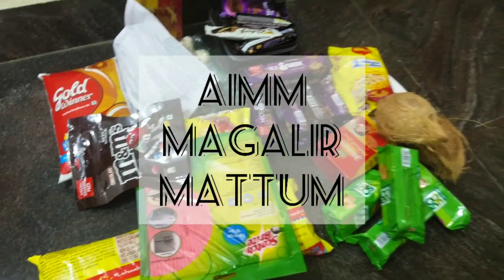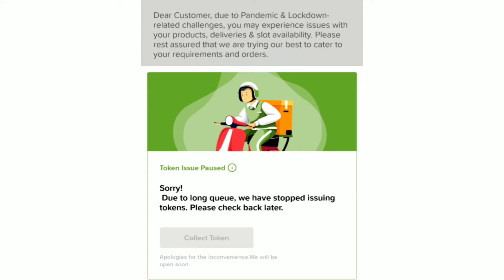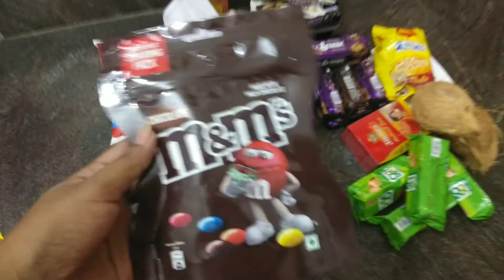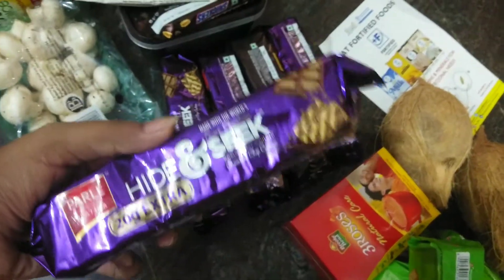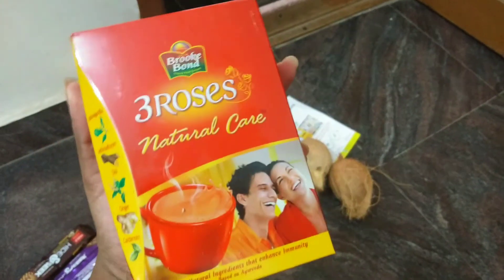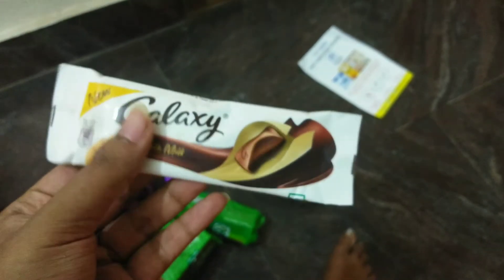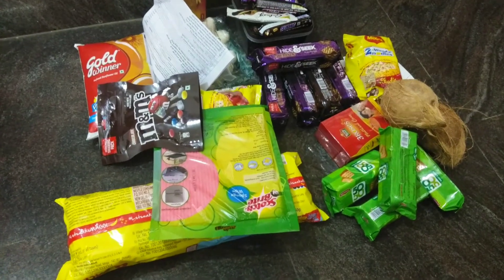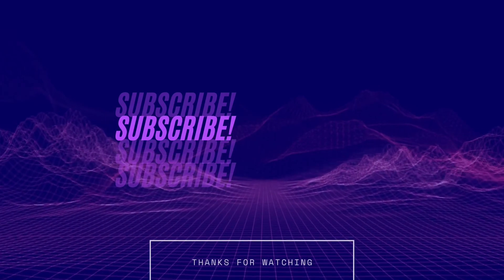Grocery Veetu pakathula kedaikalaya? | Big Basket | Honest Review |Non Sponsored